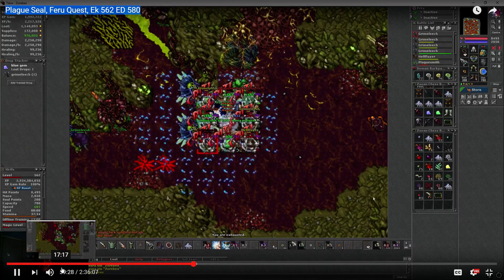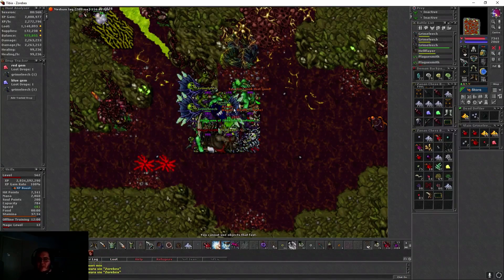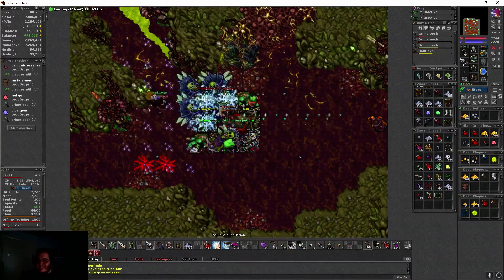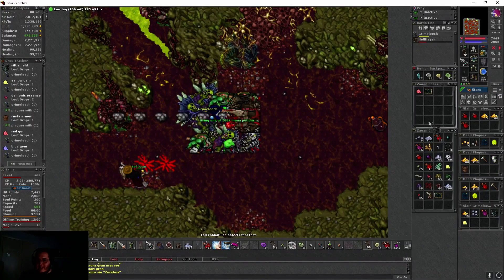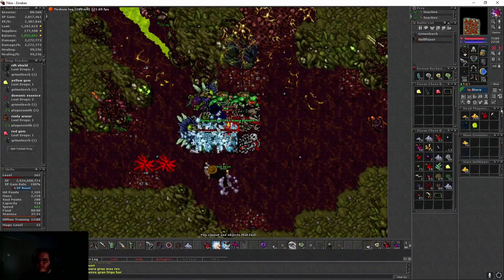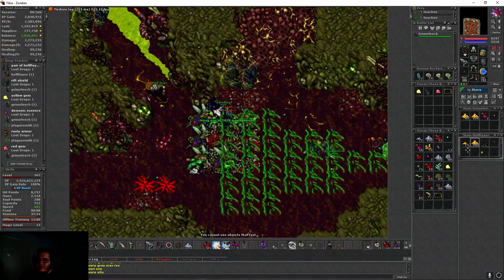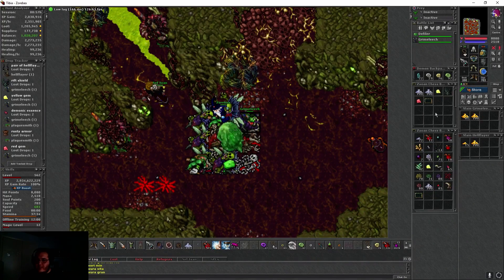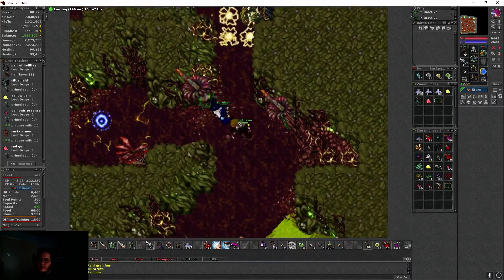I Predicted Elder Reno with Feru ? xD